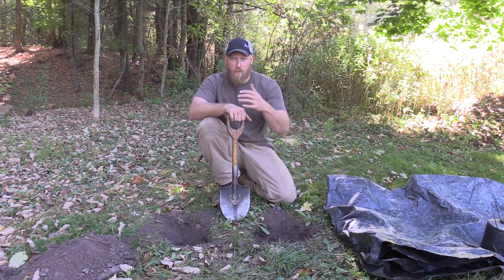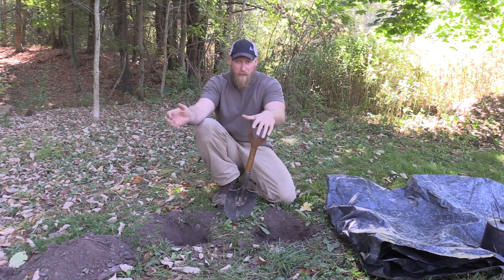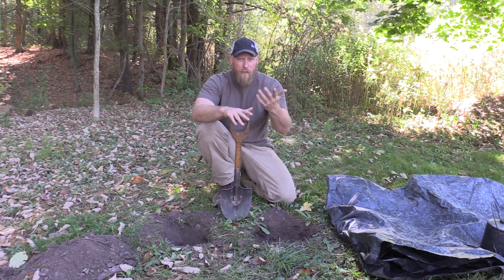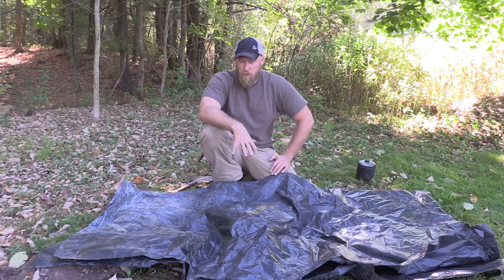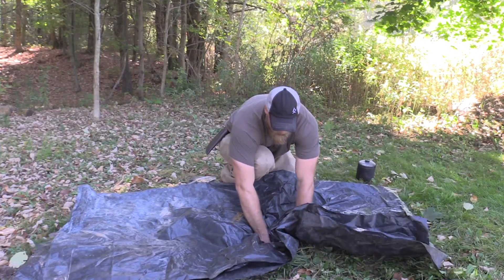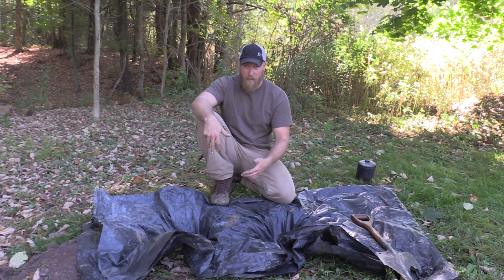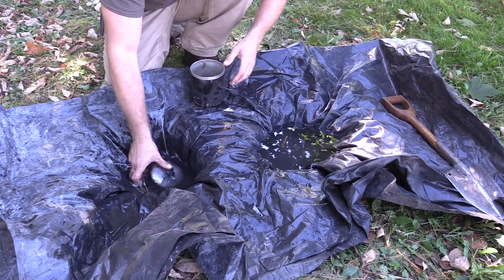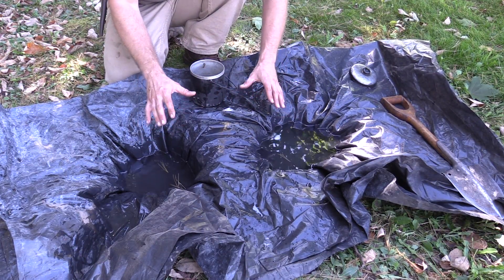Woodland Wash System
How to make a basic wash system for dirty dishes in the field.